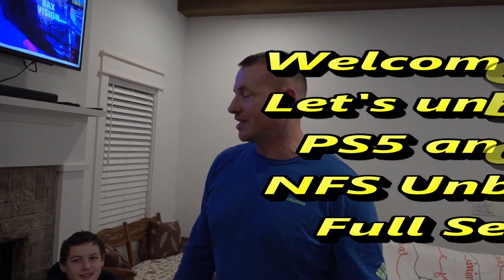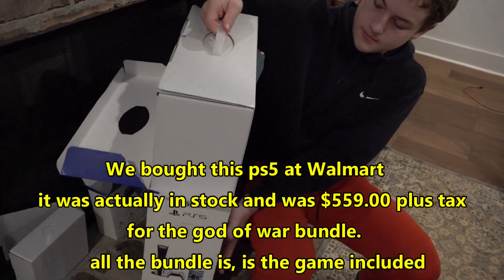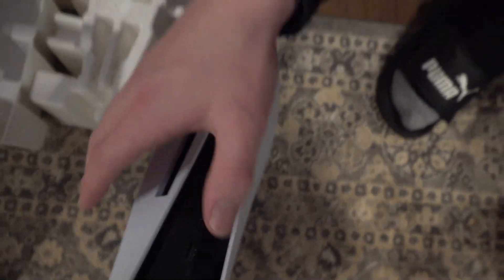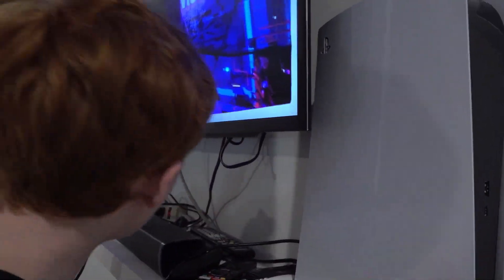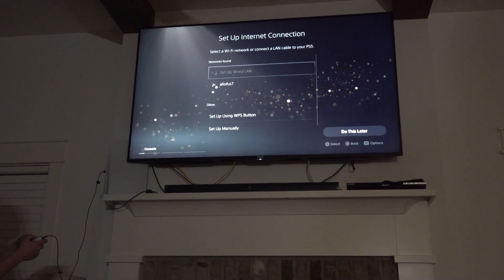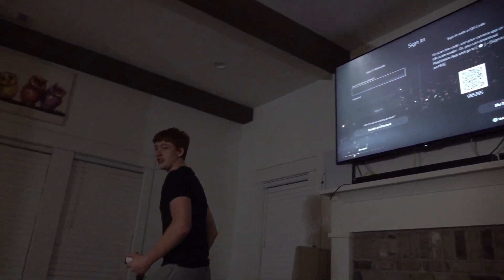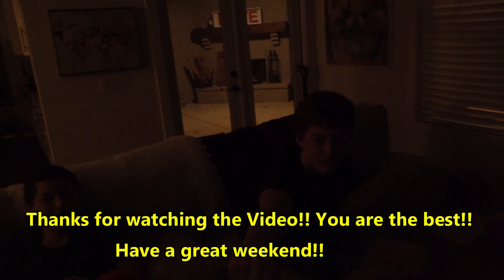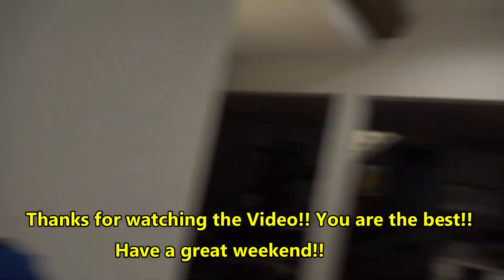Let's unbox this PS5 bundle & play Need For Speed Unbound. Full setup!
We will be unboxing this PS5 God of War bundle we got at Walmart setting it up and playing NFS Unbound. This will be fun! You're the best.